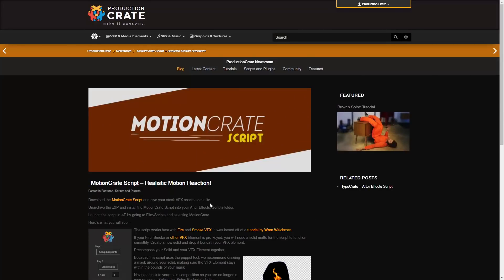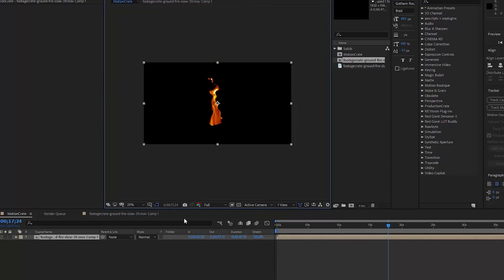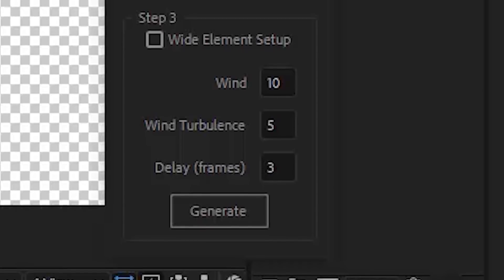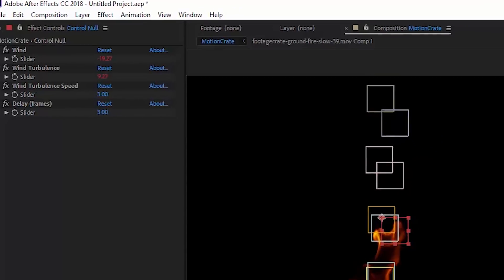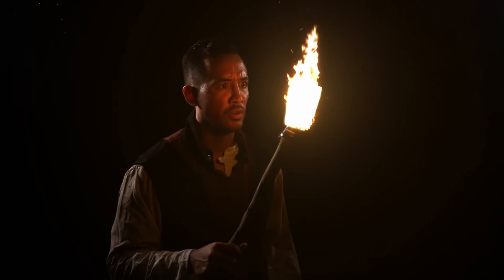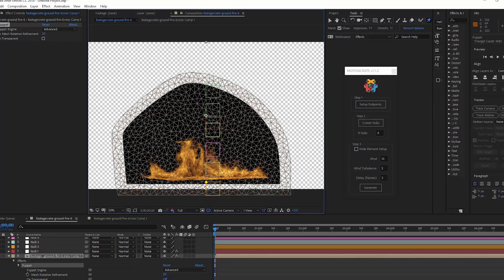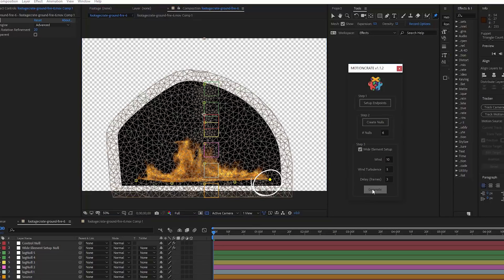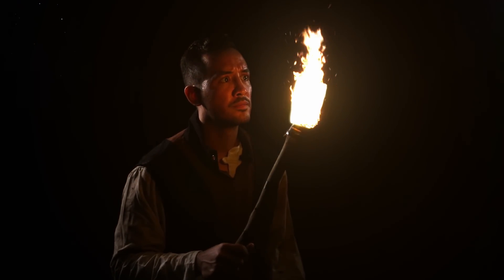Get Realistic FIRE Movement in AFTER EFFECTS!